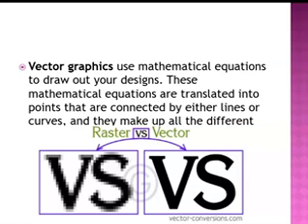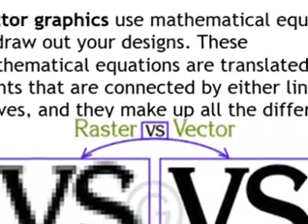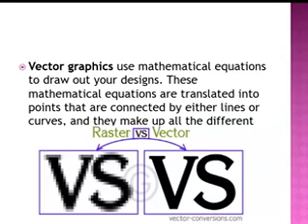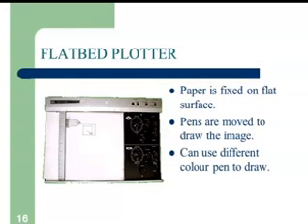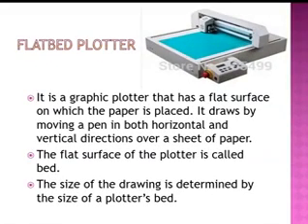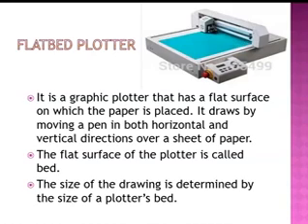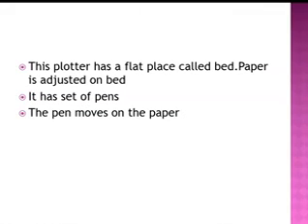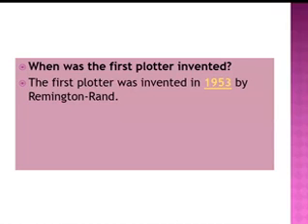Plotter class 5